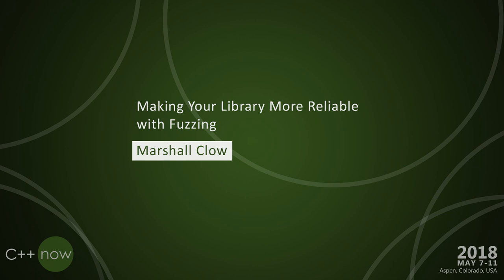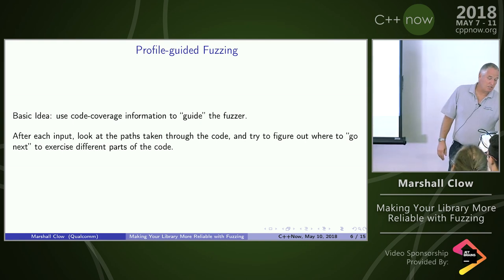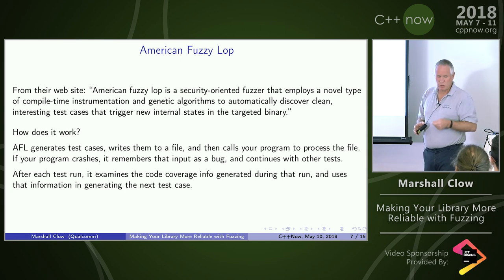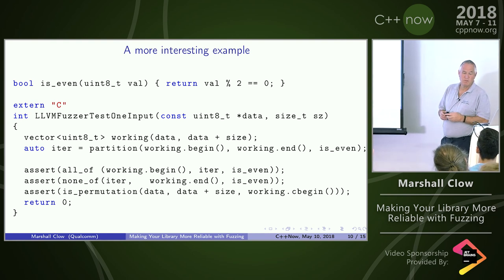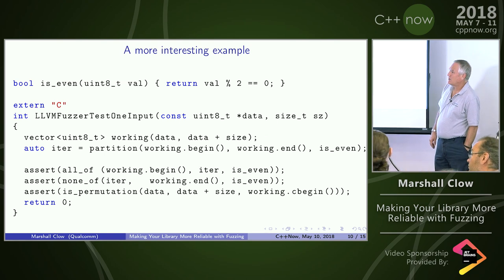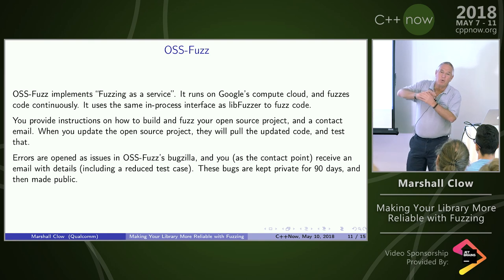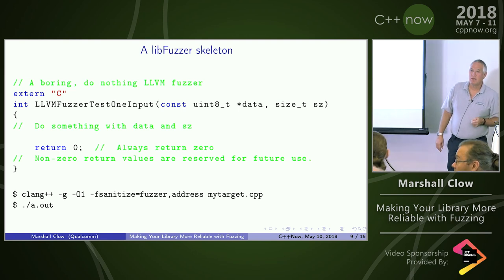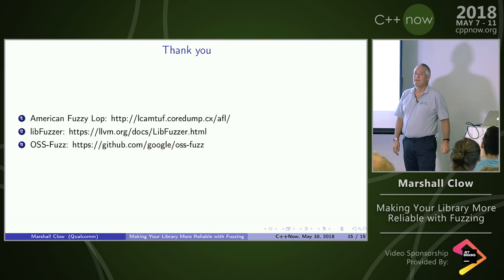C++Now 2018: Marshall Clow “Making Your Library More Reliable with Fuzzing”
Fuzzing is a technique to find bugs in your library by using it in ways that you have not imagined.

Originally, fuzzing was limited to throwing random input at your library's entry points, and looking for crashes, but today's fuzzers are much more sophisticated.

After a brief description of what fuzzing is and is not, I will talk about various fuzzing options and tools, and then finish with results of fuzzing both libc++ and Boost.Algorithm.
Marshall Clow
Marshall has been programming professionally for 35 years. He is the author of Boost.Algorithm, and has been a contributor to Boost for more than 15 years. He is the chairman of the Library working group of the C++ standard committee. He is the lead developer for libc++, the C++ standard library for LLVM.